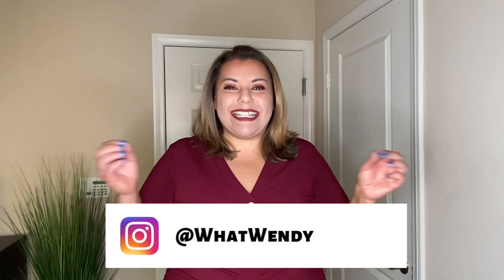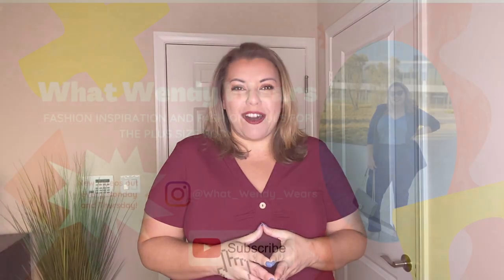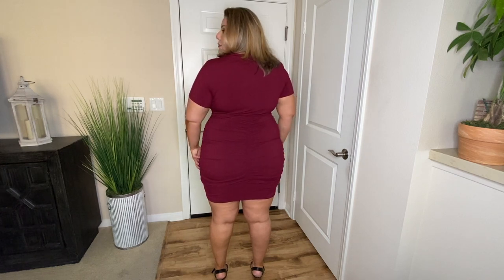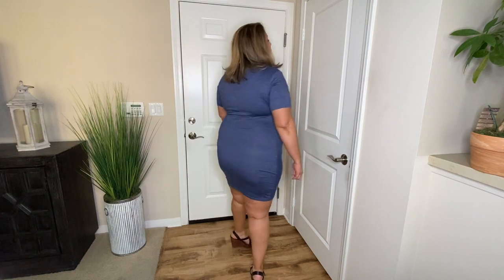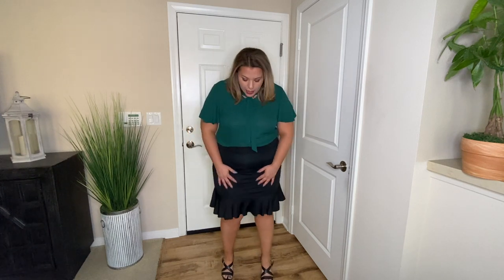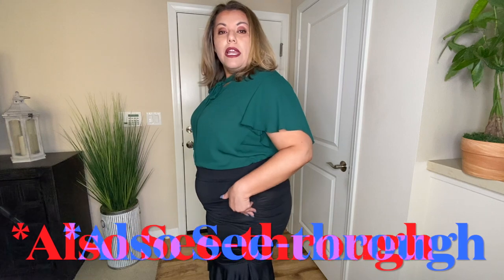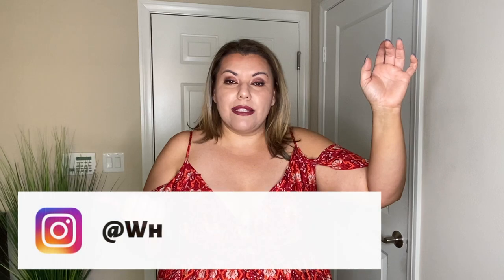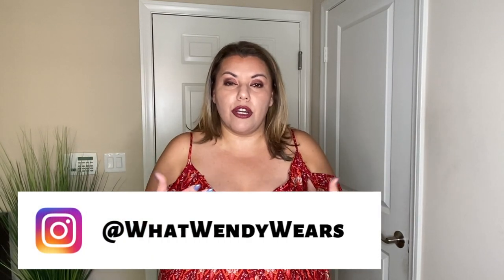Amazon Spring Clothing Haul | Plus size | Fashion Haul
Theses items where gifted from the brand In'voland which is an Amazon seller. Even though they were gifted I gave you my honest opinion on each items. I was not paid to give a review nor were these items given to me to do a haul.

Outfit #1
IN'VOLAND Women Plus Size Ruched Ribbed Bodycon Dresses Button Short Sleeve V Neck Party Club Mini Dress size 18W wine red

Outfit 2
IN'VOLAND Women Plus Size Bodycon Dress Sleeveless Tank Dresses Casual Basic Fashion Skirt Club Cocktail Size 18W
Classic Navy  and Black (2 dresses 1 sleeveless and 1 with sleeves)

Outfit #3
IN'VOLAND Women Plus Size Ruched Bodycon Mini Skirt Stretch High Wasit Mermaid Skirts Size 18W  black
IN'VOLAND Plus Size Chiffon Blouse Womens Bow Tie Top Shirts Casual Short Sleeve Tunic Size 16 Dark Green

Outfit #4
IN'VOLAND Plus Size Women's Button Down Shirts V Neck Roll Up Sleeve Blouses Loose Collared Tops with Pockets Size 16 Sky Blue

Outfit #5
Ekouaer Silk Camisole Tops for Women Cowl Neck Camis Satin Tank Top Sexy Spaghetti Strap Sleeveless Loose Blouse Size XXL  Deep Green

Outfit #6
IN'VOLAND Women's Plus Size Cardigan Lace Kimono Cardigans 3/4 Sleeve Chiffon Coverup Size 18 Ginger

Outfit #7
IN'VOLAND Women's Plus Size Boho Maxi Dress Cold Shoulder Floral Beach Party Flowy Split Dress Size 16 Lychee Red

All items were gifted to me by In'voland brand.